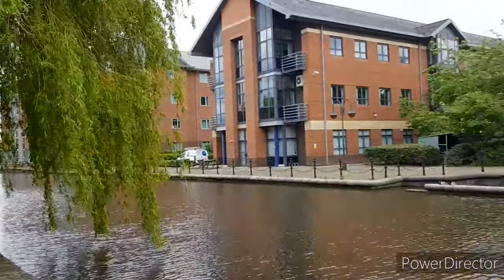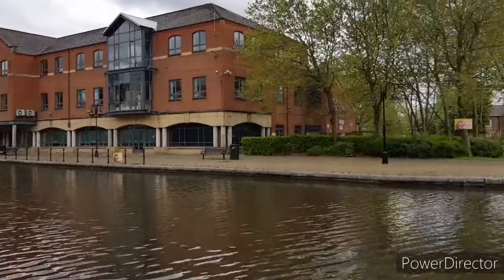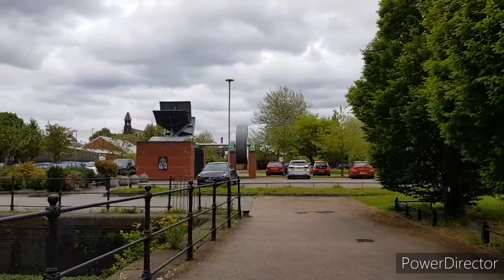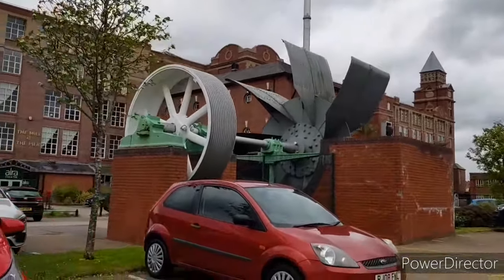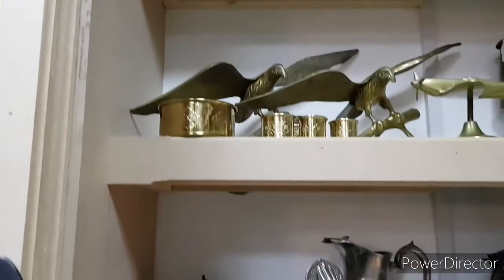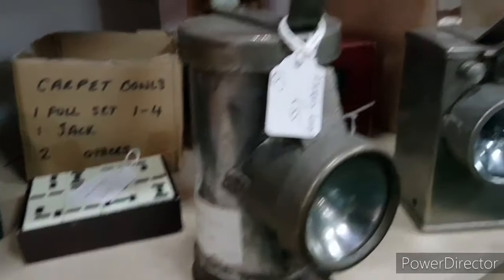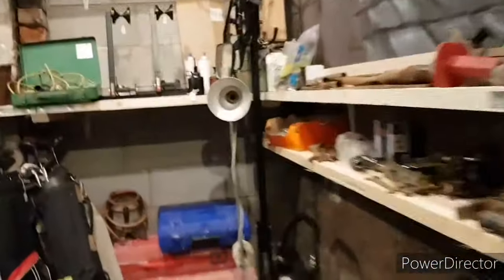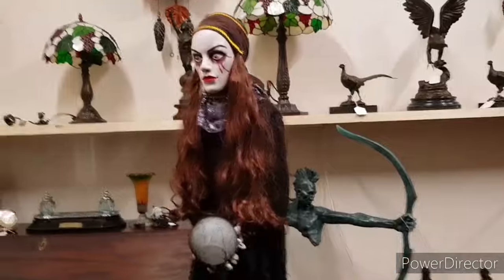History, Antiques, oddities and niceties.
A Sunday afternoon stroll around an old mill where I came across a hidden gem of a shop that sells antiques and many other treasures, including some modern items. Hope you enjoy!  Have a nice week ahead.